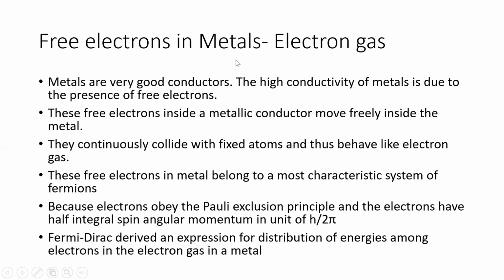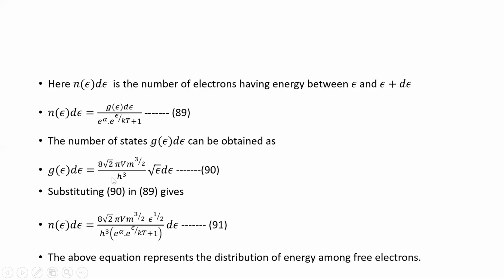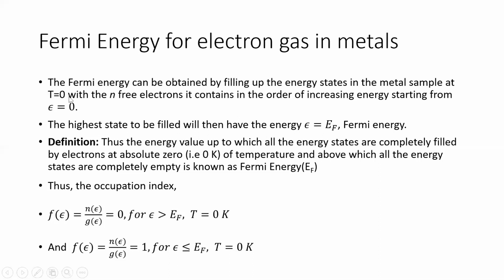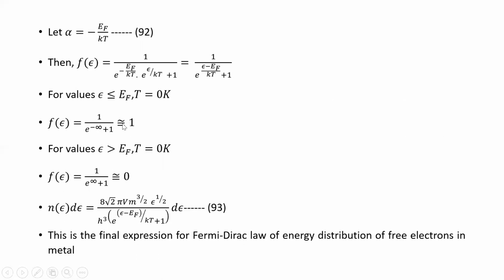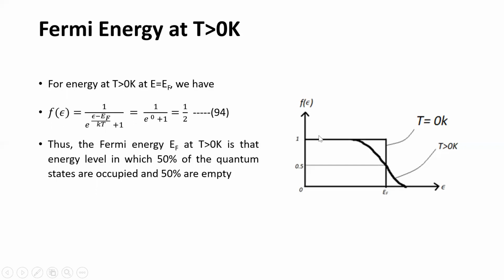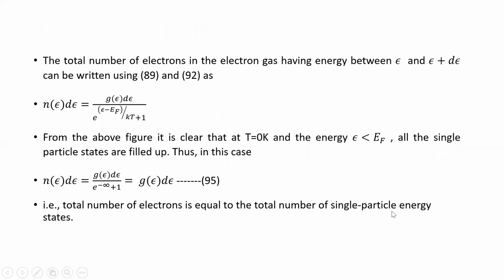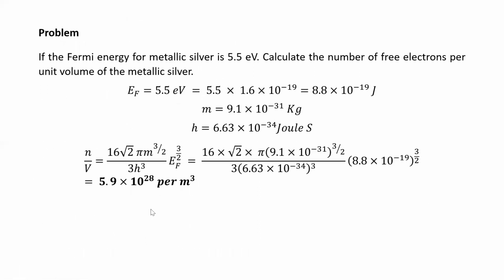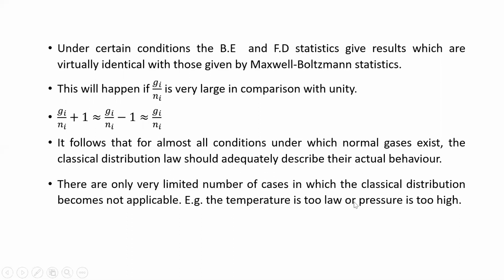Statistical Mechanics 11